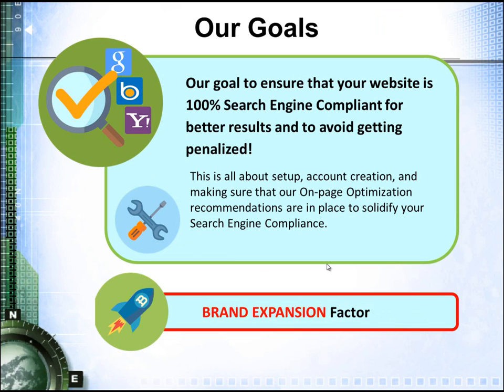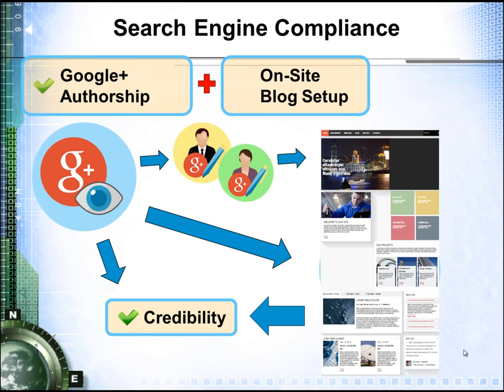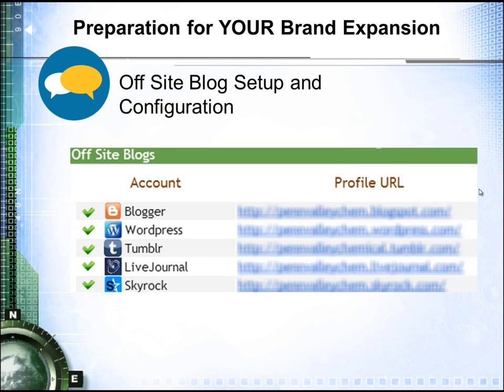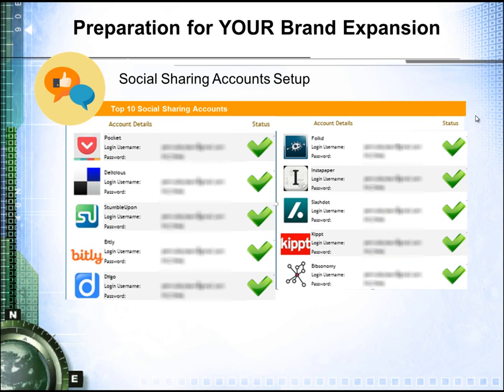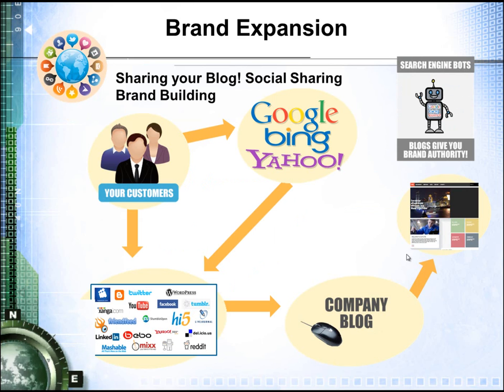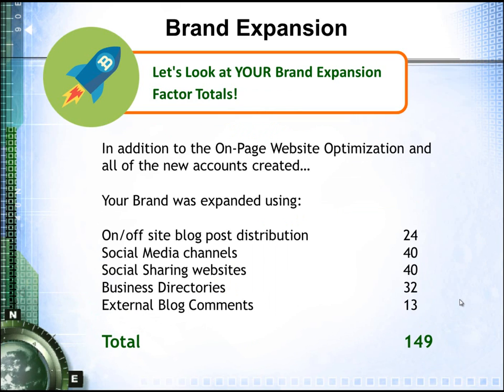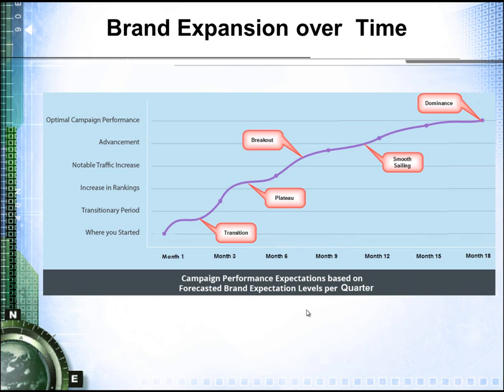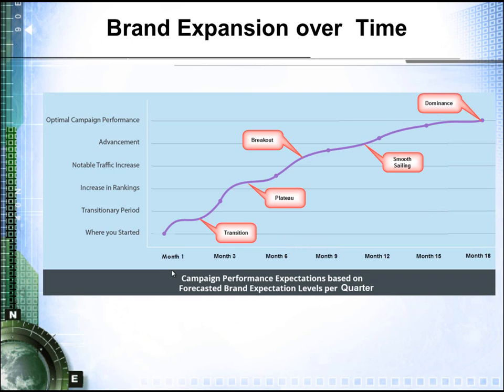7 Minutes Client Report Guide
To Get 100 Customers in 100 Days. Social Media Marketing Solutions From Internet Marketing Services Taunton covering Taunton, Bristol, Somerset and Devon. Want To Get More Customers From Your Internet Marketing?